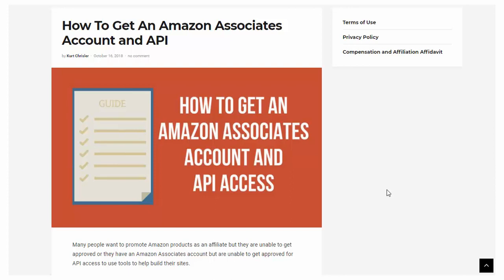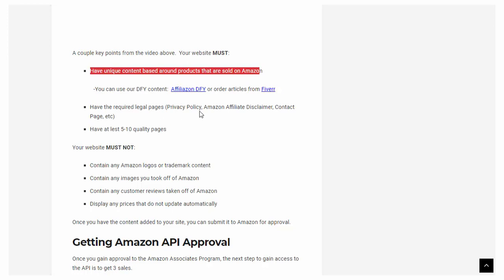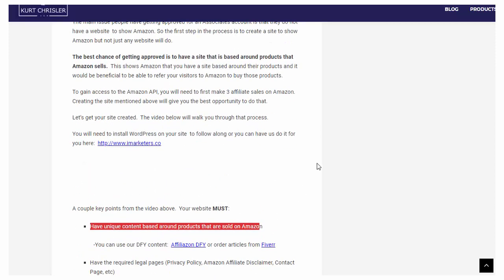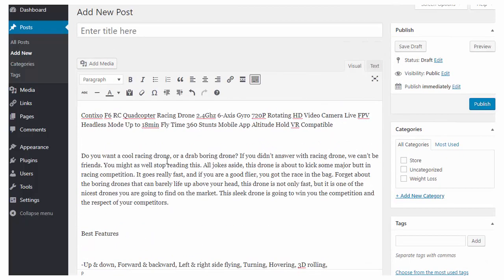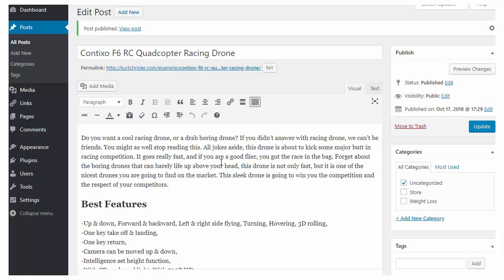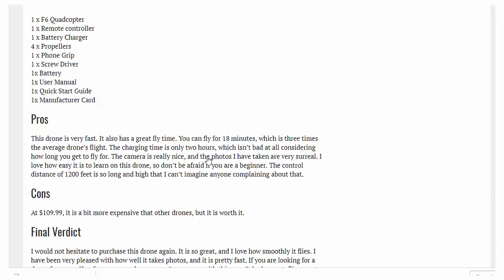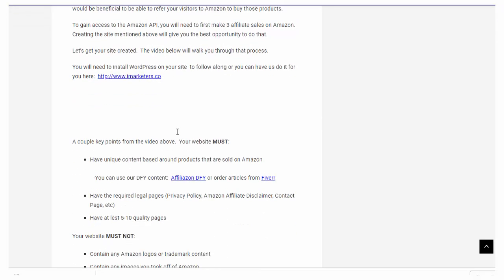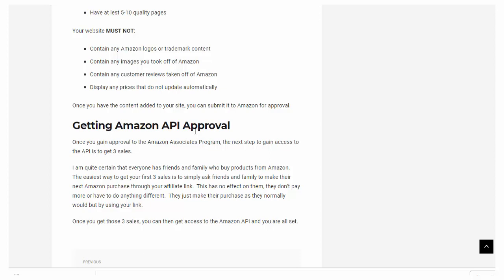How To Get An Amazon Associates Account and API Approval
Many people want to promote Amazon products as an affiliate but they are unable to get approved or they have an Amazon Associates account but are unable to get approved for API access to use tools to help build their sites.

I am going to cover both of those aspects and help walk you through both.